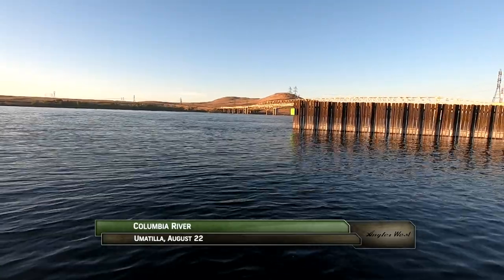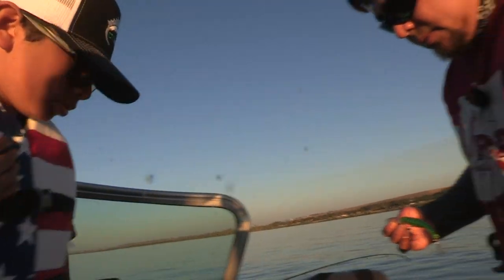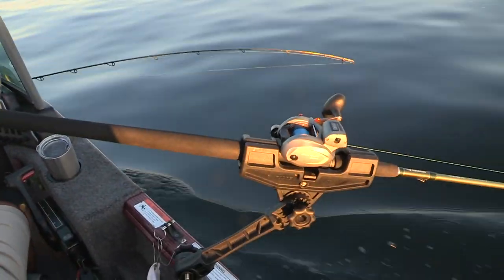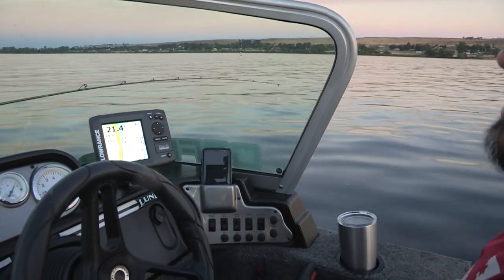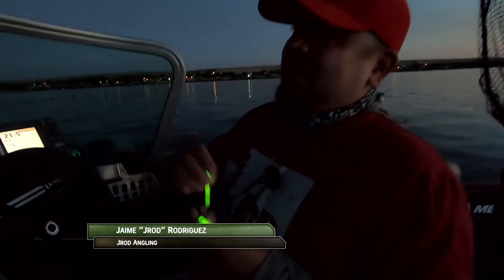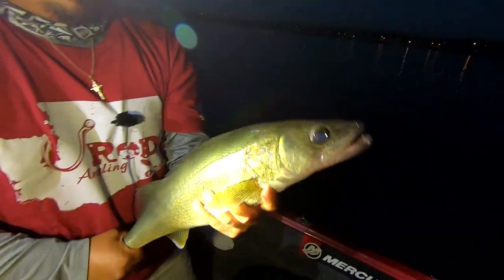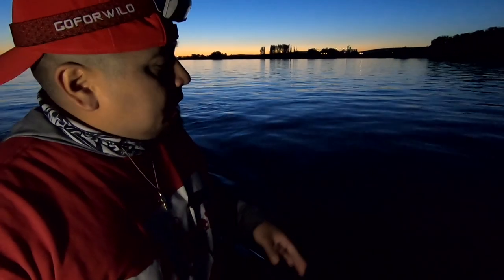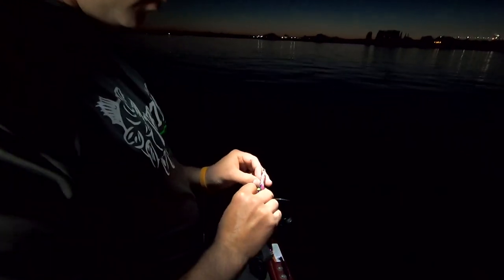Nighttime Walleye Fishing (Extended Version)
In depth details for trolling big Walleye at night. An extended version of the original episode airing on network television. Learn from well known angler JRod Rodriquez as he breaks down the night for quality Columbia River Walleye at Umatilla. The Spro Madeye Minnow with Pro Cure Trophy Walleye Super Gel is the hot lure.